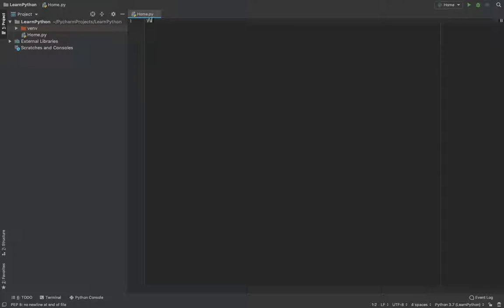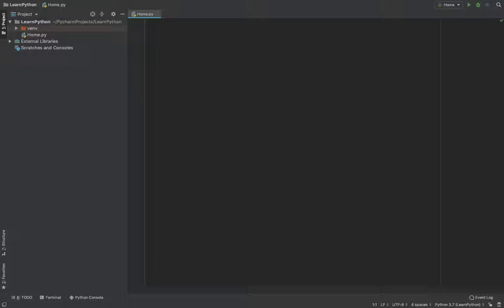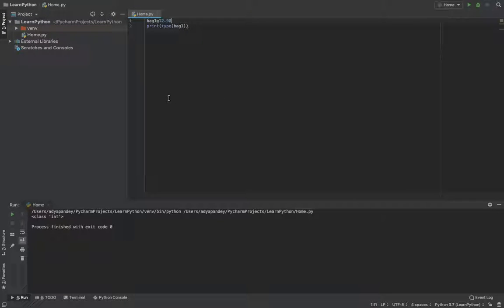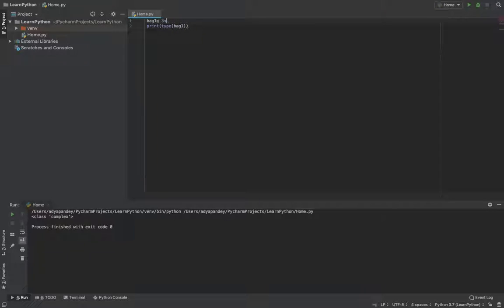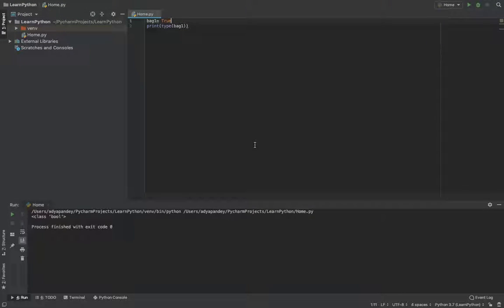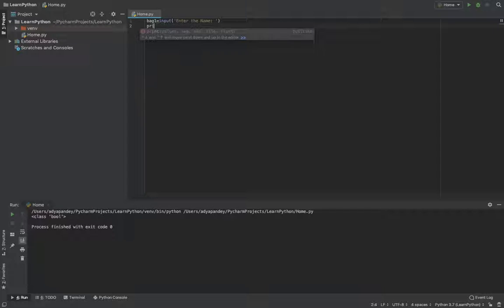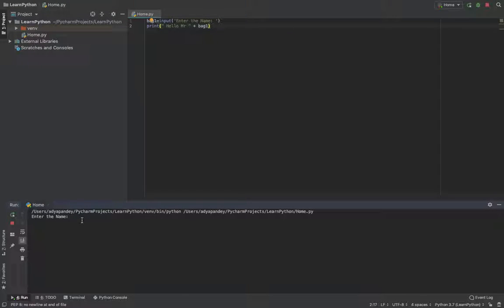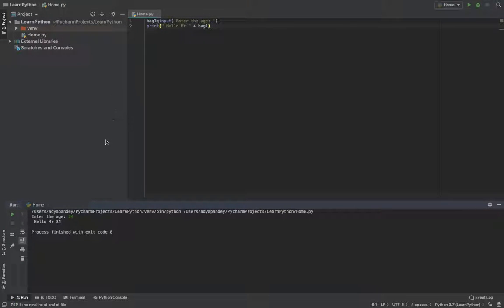Python lesson 1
python variables and its behaviour